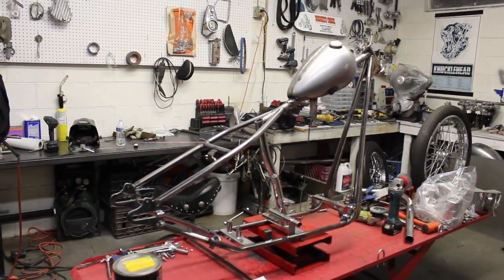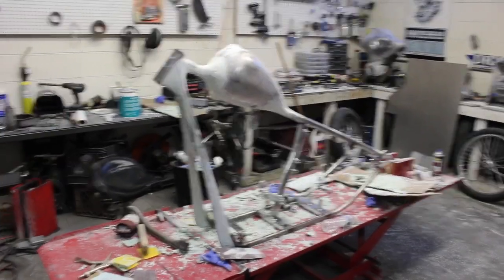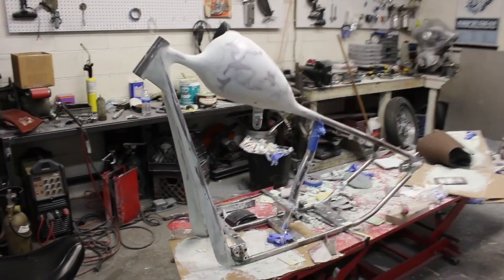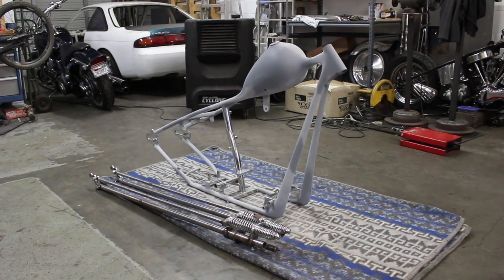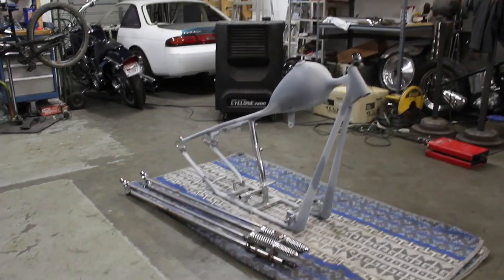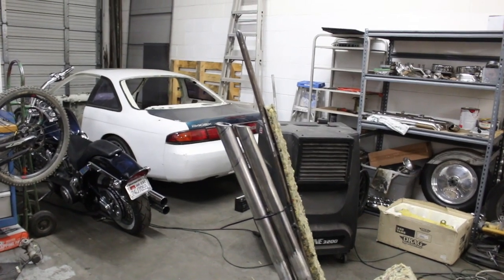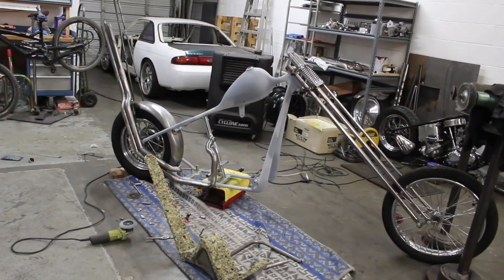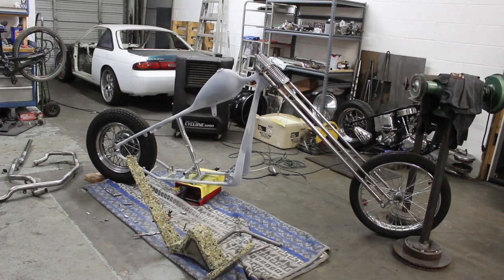Harley Davidson Panhead chopper build - Part 5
After a long wait and a load of sanding the bondo is done!! The last coat of primer was sprayed today and off it goes to paint! Cant wait to re assemble and put some miles down on it.